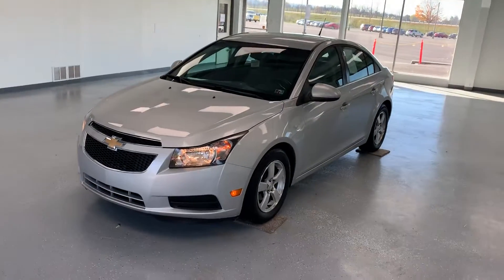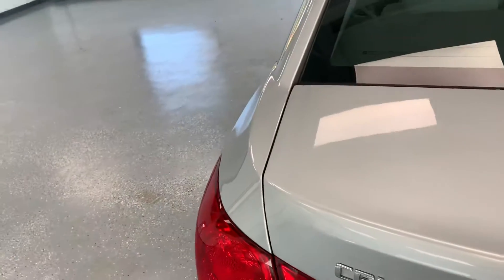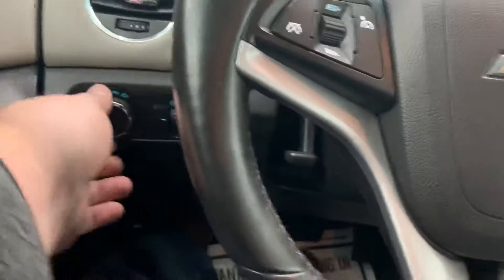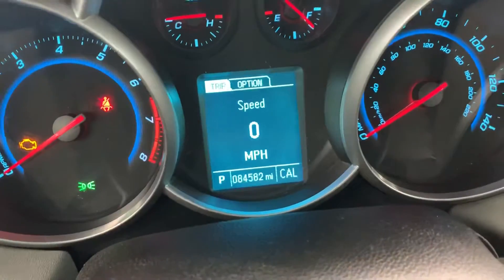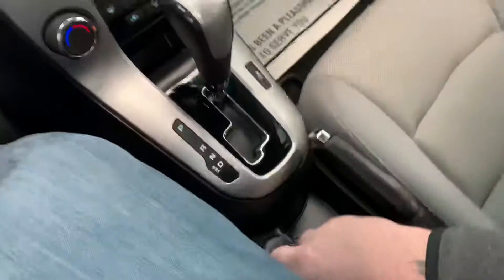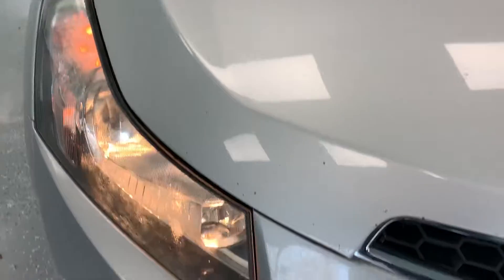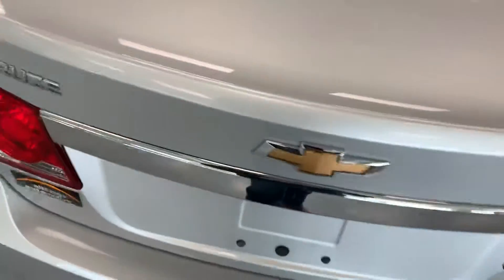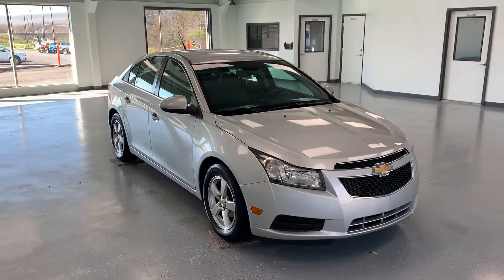2014 Chevrolet Cruze 1LT - Stock # UBC1L586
2014 Chevrolet Cruze 1LT- Silver Stock # UBC1L586

2014 Chevrolet Cruze 1LT Silver Ice Metallic
ECOTEC 1.4L I4 SMPI DOHC Turbocharged VVT
26/38 City/Highway MPG
Awards:
  * 2014 KBB.com Brand Image Awards

21518 Great Cove Road - McConnellsburg, PA